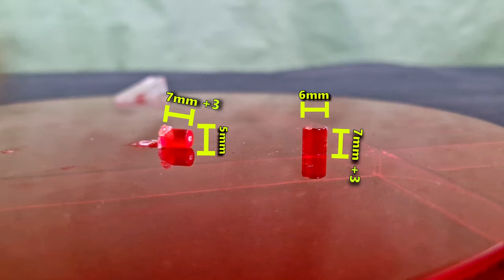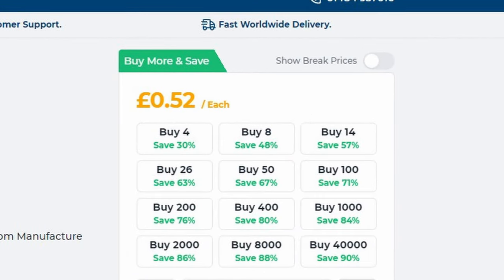CLEAR ANIME FIGURE BASE GUIDE | First-Time Guides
Here is a tutorial on how to craft your very own clear acrylic base for your figures! I hope you enjoy it, and that it helps you out!

Alley Cat - Geographer
Mr. Sandman - The Chordettes
Pogo - Living Island
Monsters Inc. (From "Monsters Inc." Score) - Randy Newman
A Kiss For Amanda - DJ Williams
Jungle World: Funky Suspense (v1) - Rayman Origins Soundtrack
Jungle World: Funky Suspense (v2) - Rayman Origins Soundtrack
Music World: Desert - Rayman Origins Soundtrack
Underwater Exploration - Godmode
Jungle World Happy Slapping! - Rayman Origins Soundtrack
Robo Bop - Fourplay
Food World Paradise (No Percussion) - Rayman Origins Soundtrack

\\TIMESTAMPS//
0:00 - Intro
0:32 - Prelude(Part 1)
1:10 - Getting a peg out of your figure's foot
1:29 - Prelude(Part 2)
2:30 - Part 1: Mark The Pin Positions
3:02 - Part 2: Drilling Time
4:50 - Part 3: Fitting The Pins
5:17 - Part 4: Wait For The Glue To Dry
6:18 - Part 5: Fitting The Figure
7:22 - Ending